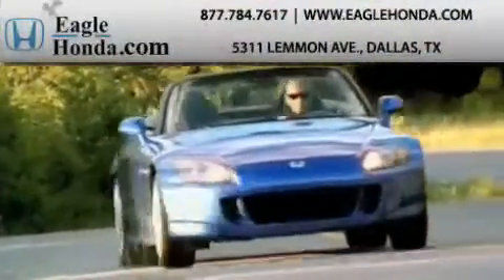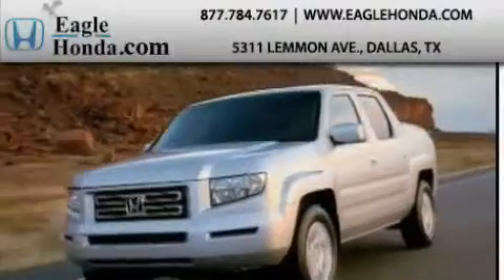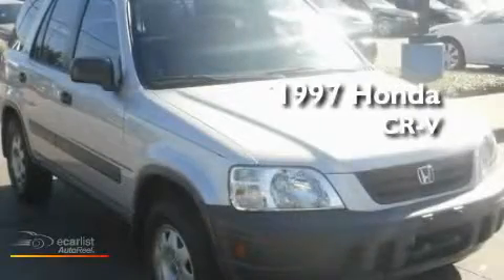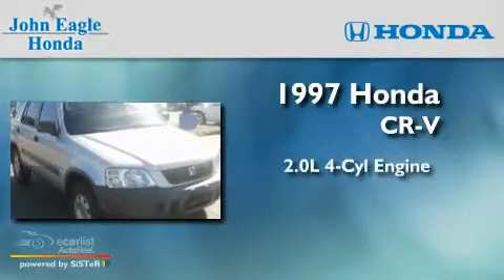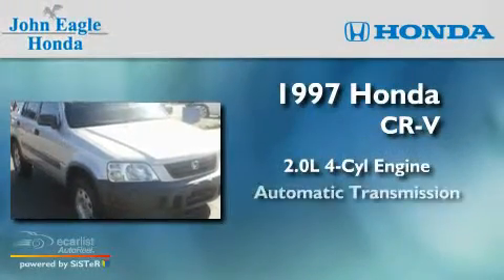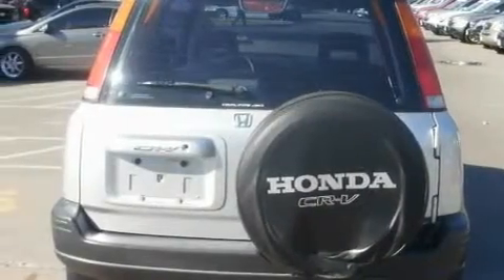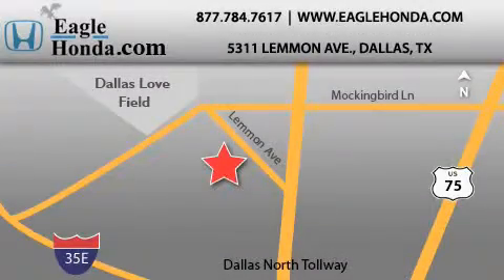1997 Honda CR-V Arlington TX